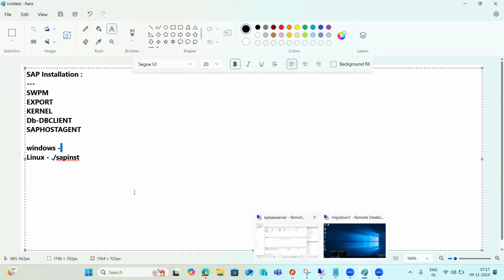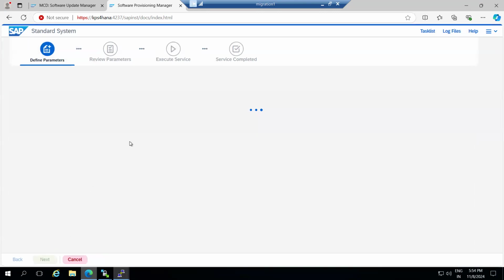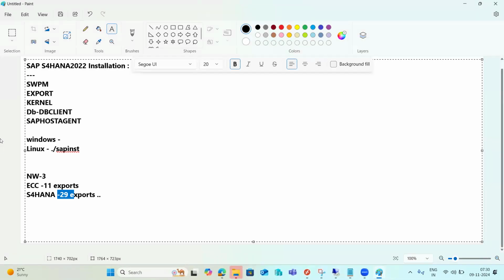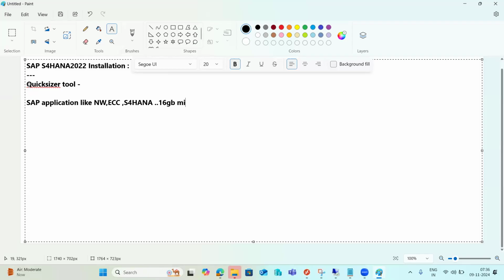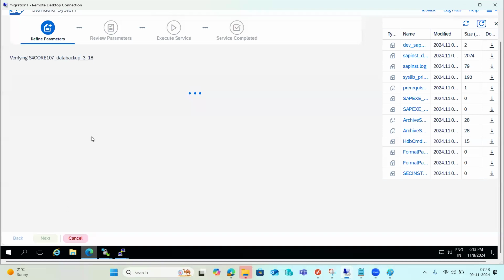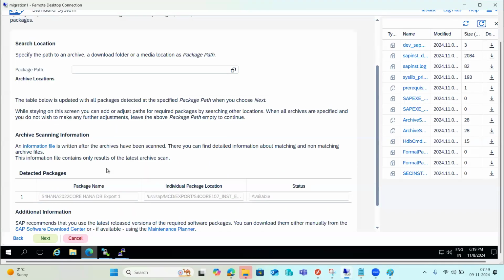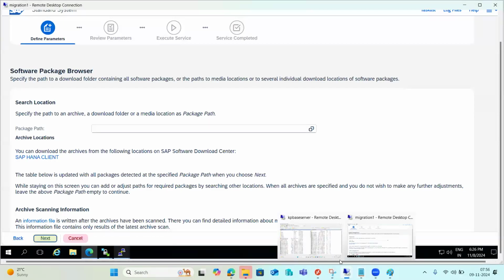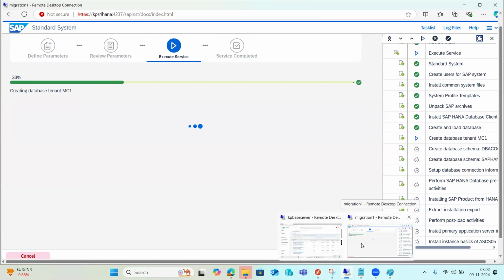SAP S/4HANA INSTALLATION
A new installation of SAP S/4HANA needs to run on the SAP HANA database. It is recommended to use the
 SAP Solution Manager, which can run on any database. This very simple landscape can be enhanced with the
 SAP cloud solutions and SAP Business Suite products